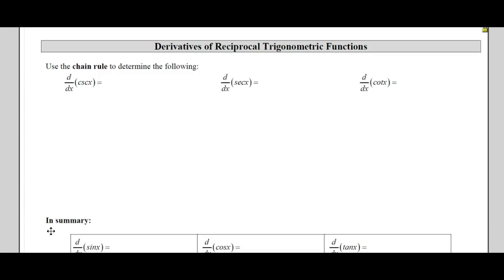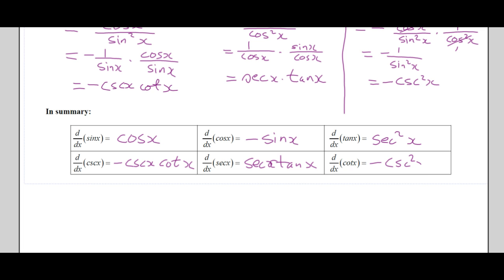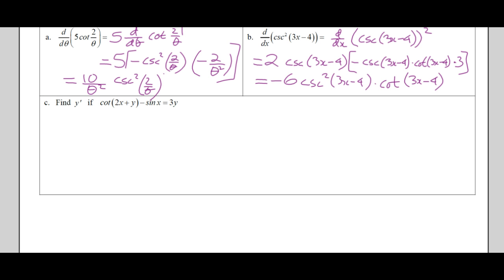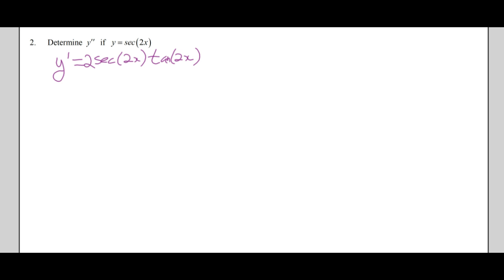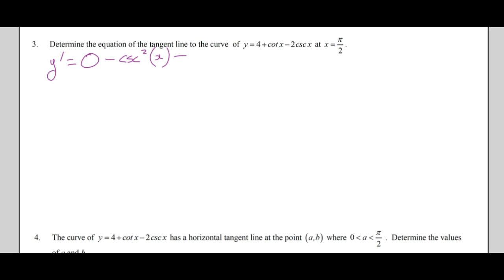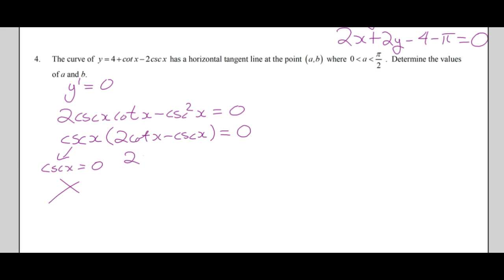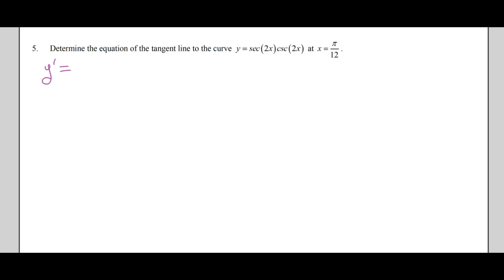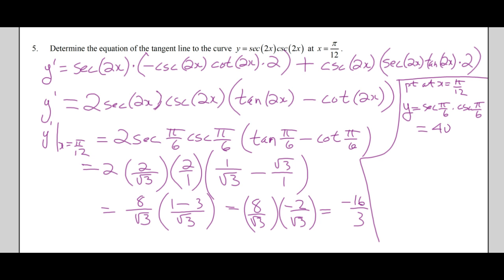Derivatives of Reciprocal Trigonometric Functions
HWW Math 31 Spring 2015 Derivatives of Reciprocal Trigonometric Functions